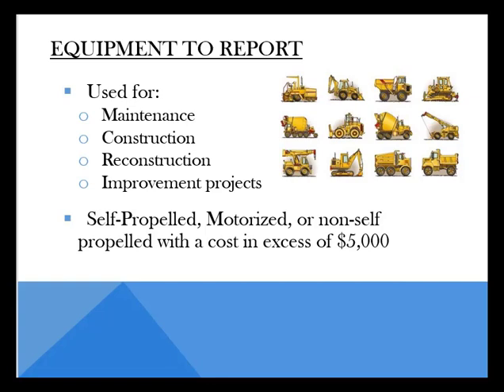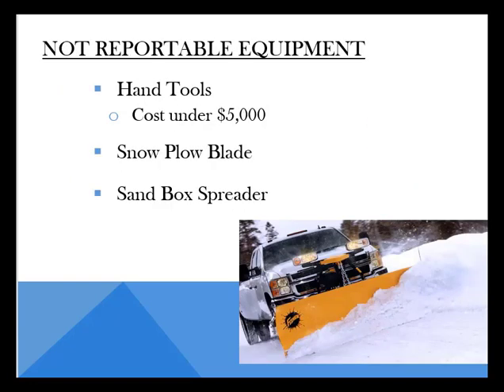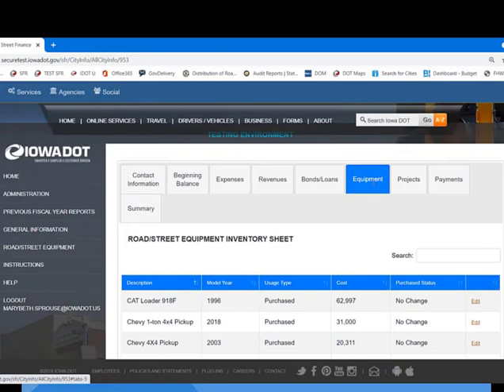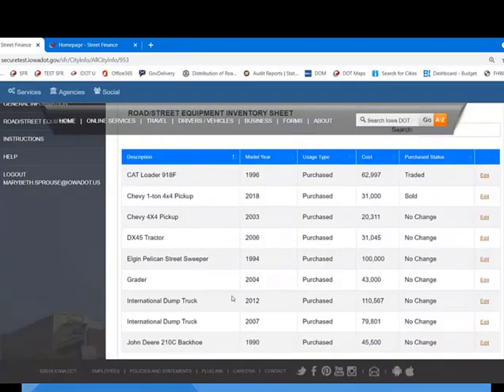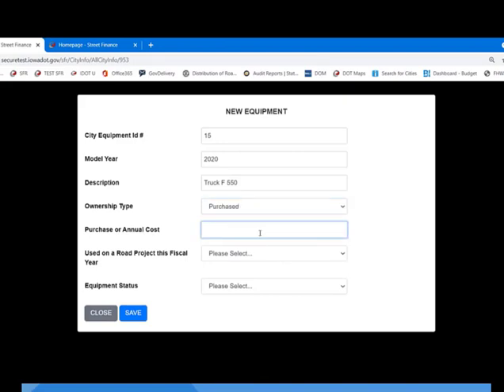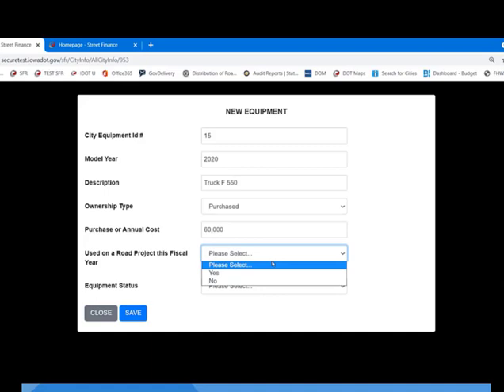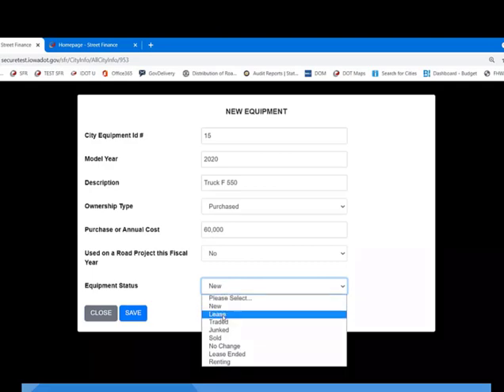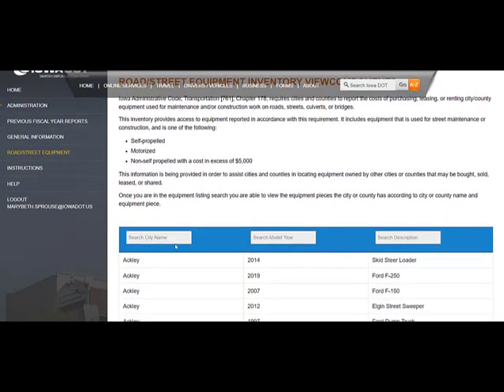SFR Equipment Inventory